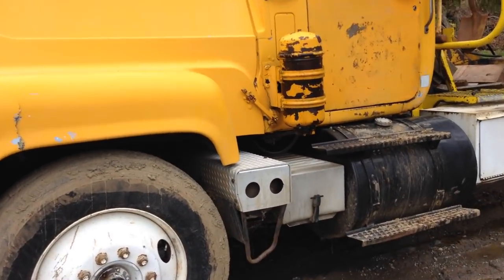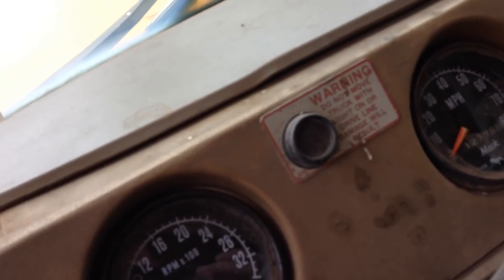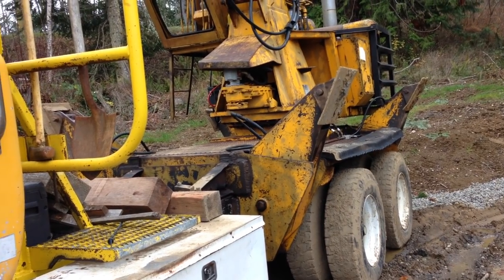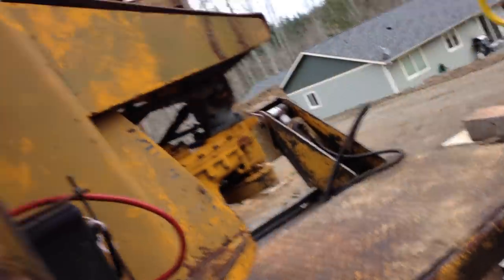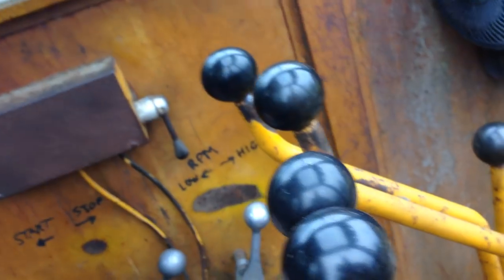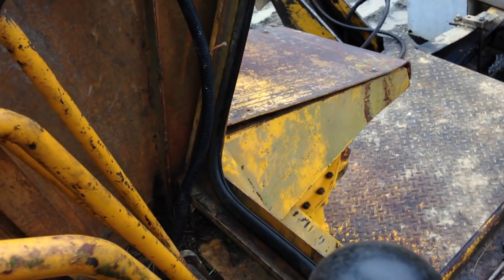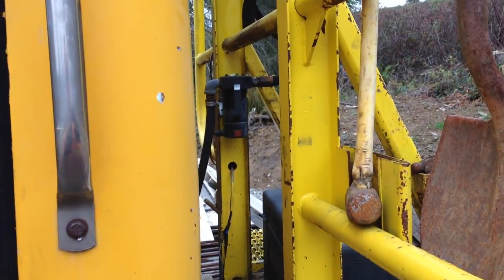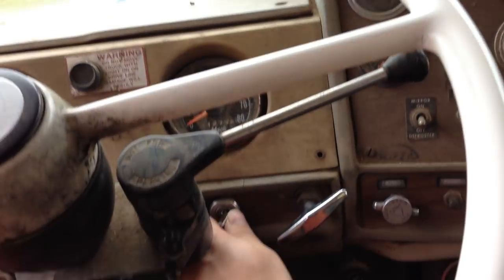1980 MACK RL767 350 CUMMINS STARTUP